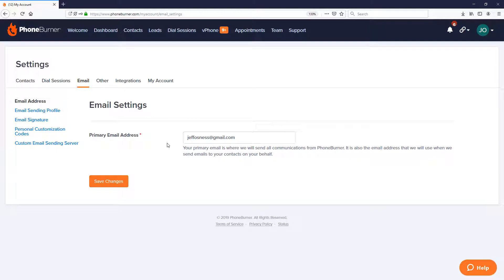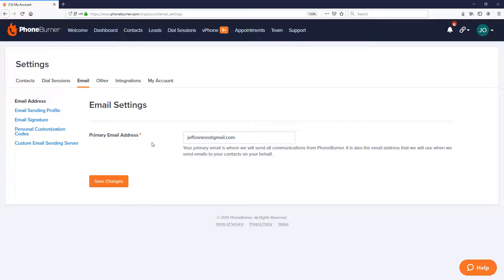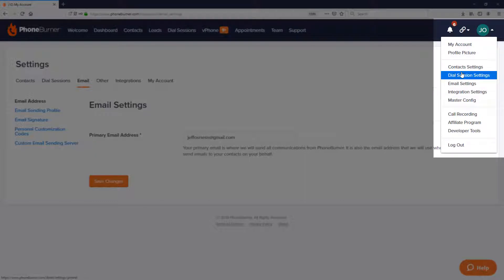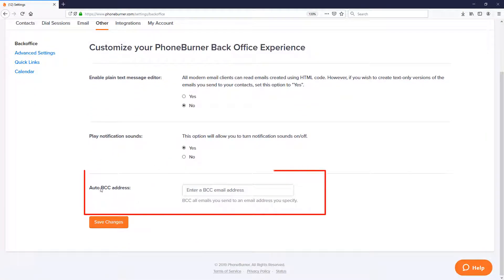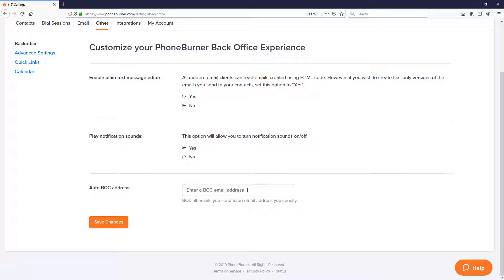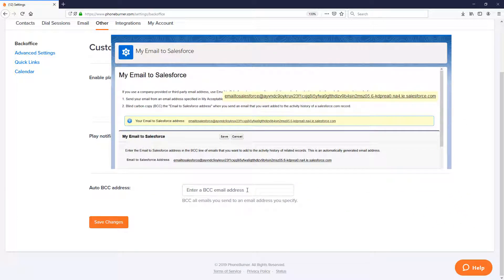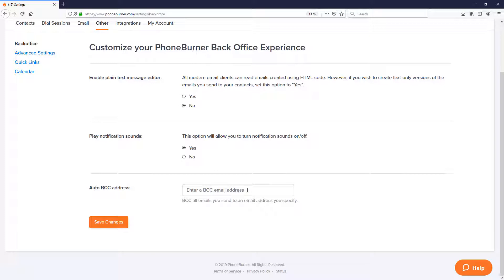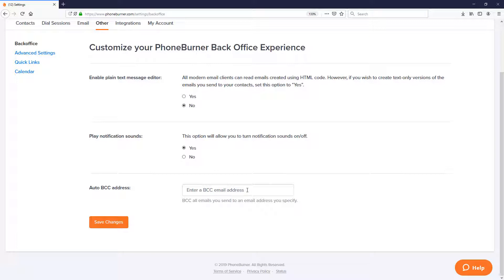How to Set Up Auto BCC Email Address | PhoneBurner